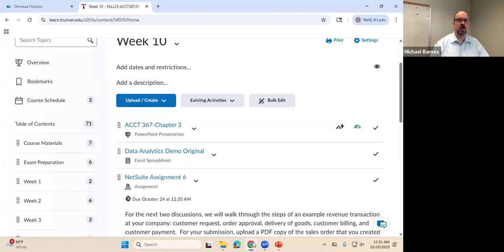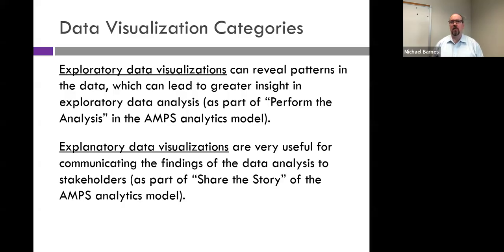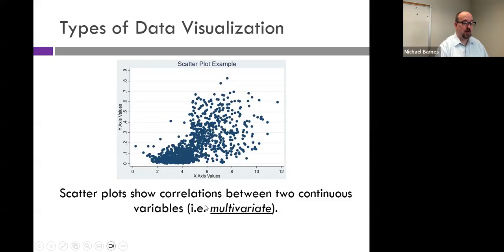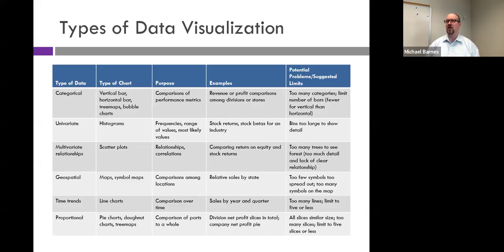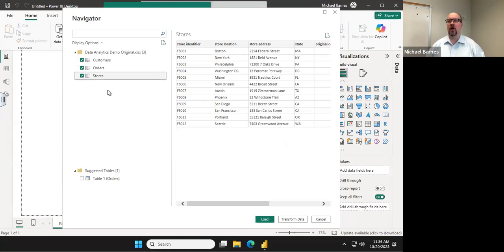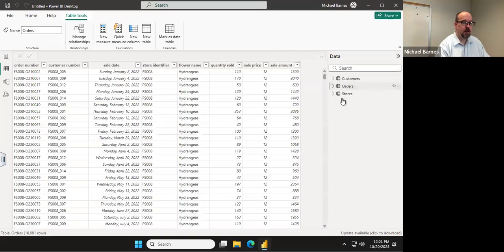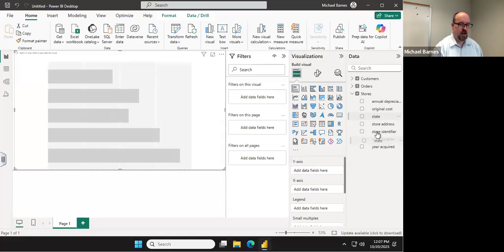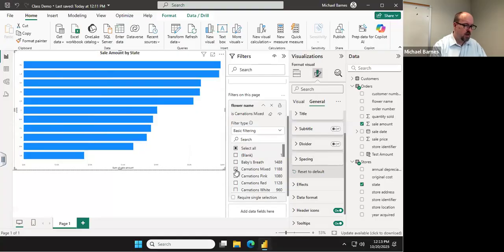ACCT 367 (Fall 2025) - Chapter 3 Lecture